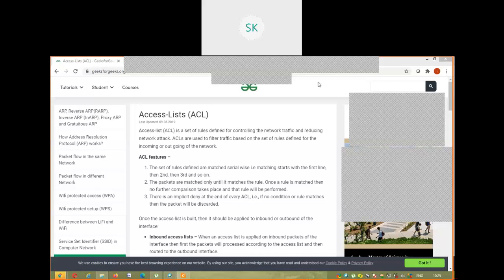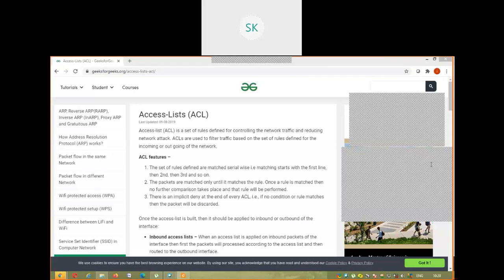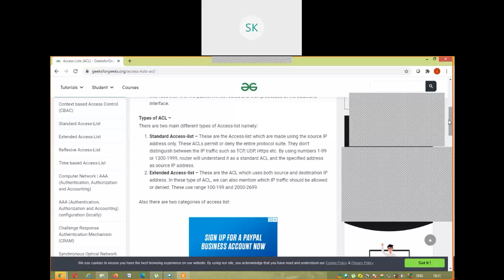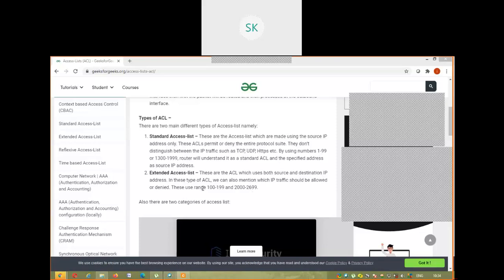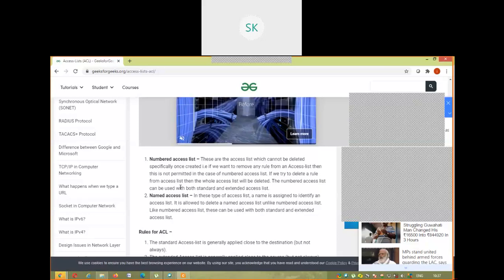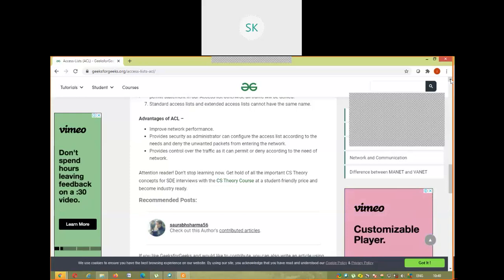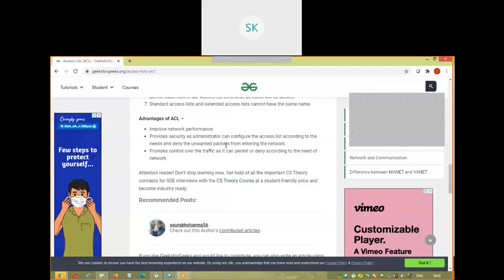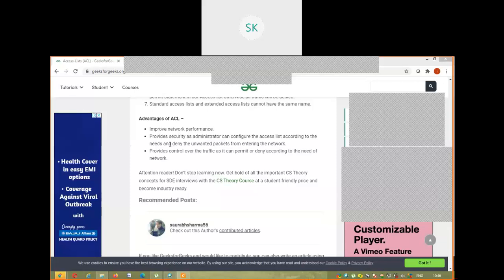Sailen Dutta Kalita's Personal Room 2020 09 14 10 21 01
ACL